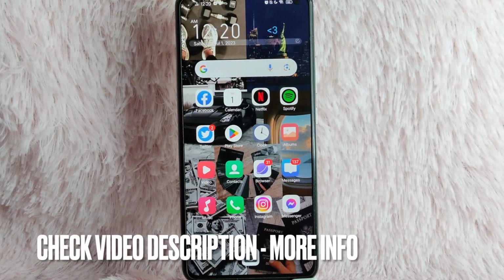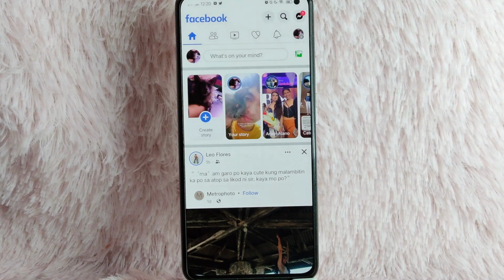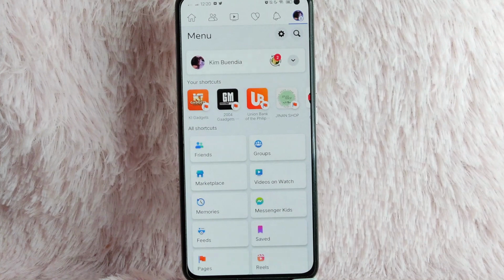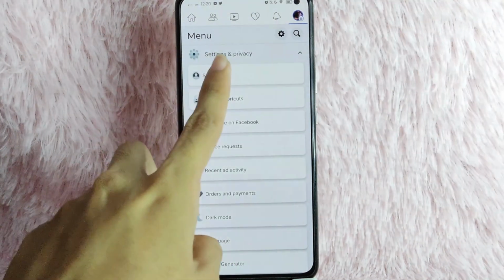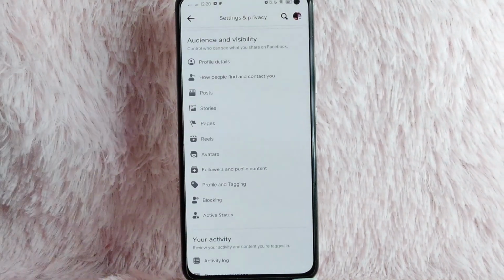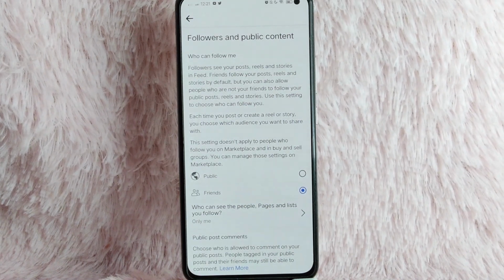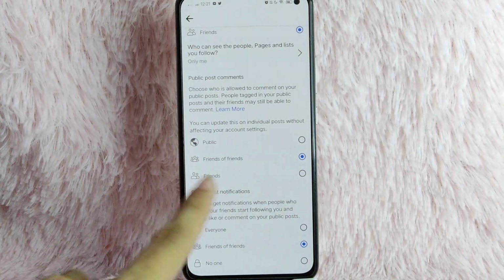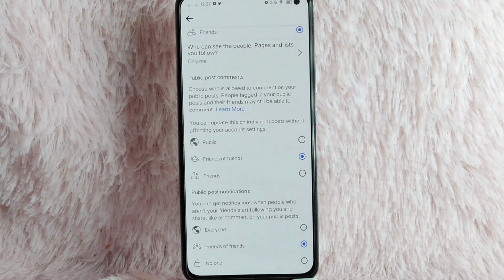✅ How To Manage Who Can Comment On Your Facebook Public Post 🔴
About this tutorial:

Facebook is a social media platform founded by Mark Zuckerberg and his college roommates Andrew McCollum, Eduardo Saverin, Chris Hughes, and Dustin Moskovitz. It was launched in February 2004 and has grown to become one of the largest and most influential social networking websites in the world.

Key features of Facebook include:

Profile: Users can create personal profiles with information about themselves, including photos, work and education details, interests, and more.

News Feed: The central feature of Facebook where users see updates, posts, photos, and videos from their friends, as well as content from pages they follow.
Get in touch!